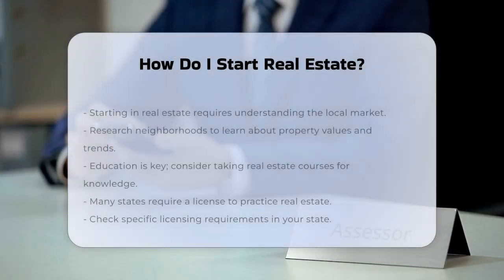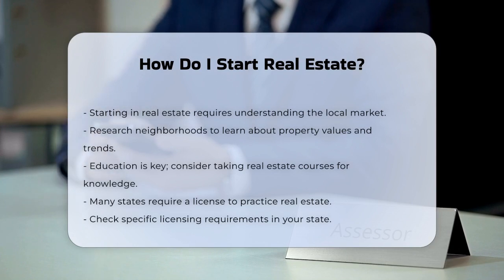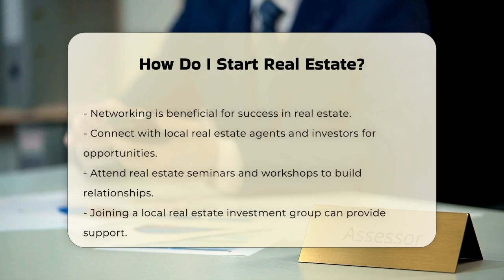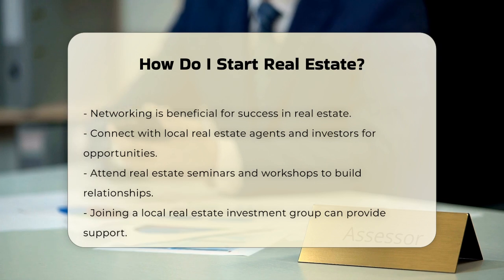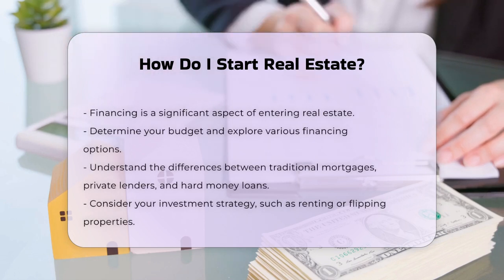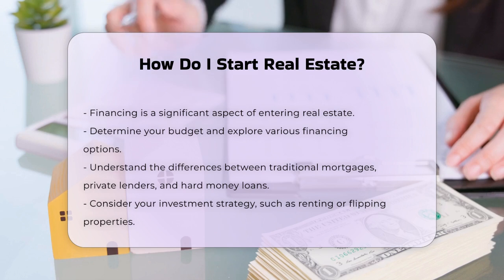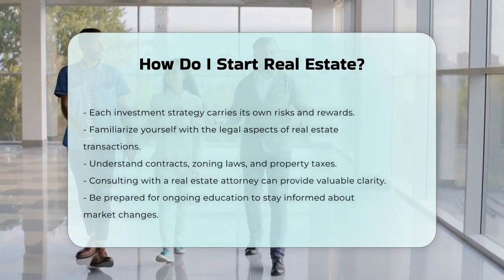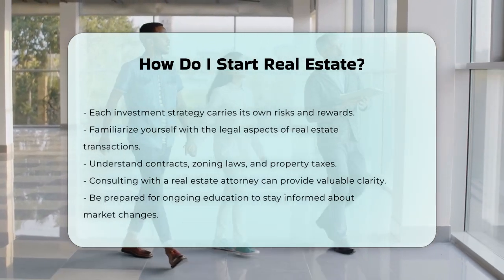How Do I Start Real Estate? - CountyOffice.org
How Do I Start Real Estate? Are you considering a venture into the world of real estate? This informative video will guide you through the essential steps to successfully start your real estate journey. Understanding the local market is fundamental, and we will explain the importance of researching neighborhoods, property values, and market trends. Education plays a crucial role in this field, and we will discuss the various real estate courses available, as well as the licensing requirements specific to your state.

Networking is another vital component, and we will highlight how connecting with local real estate agents, attending seminars, and joining investment groups can bolster your success. Financing options can often be overwhelming, so we will explore the different avenues available to fund your real estate endeavors, including traditional mortgages and private lenders.

Moreover, we will touch on investment strategies, helping you decide whether to buy properties for rental income or to flip for profit. Understanding the legal aspects of real estate transactions is essential, and we will emphasize the importance of familiarizing yourself with contracts and zoning laws. Consulting with a real estate attorney can provide invaluable support in navigating these complexities.